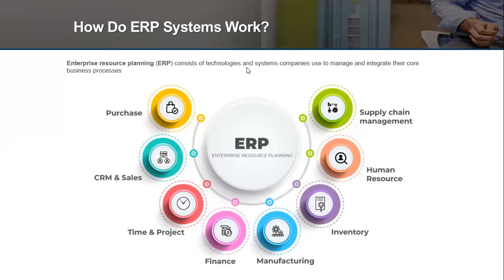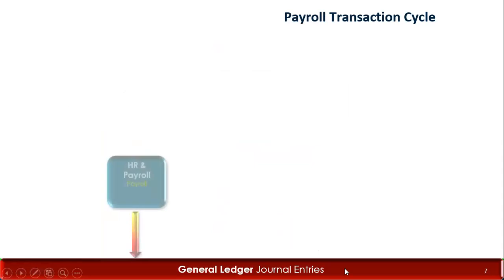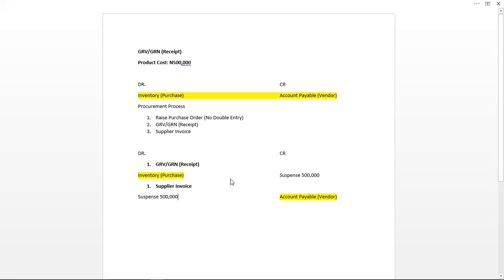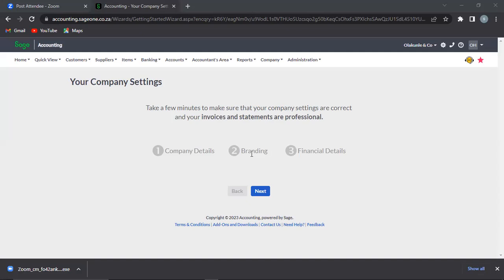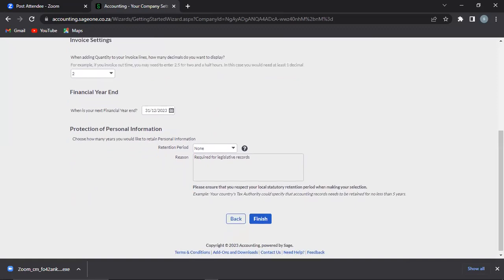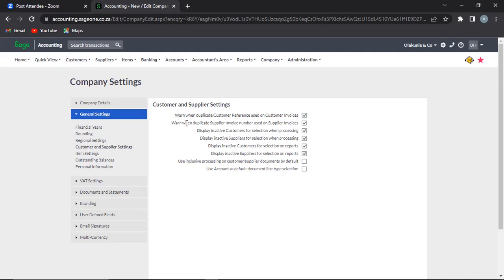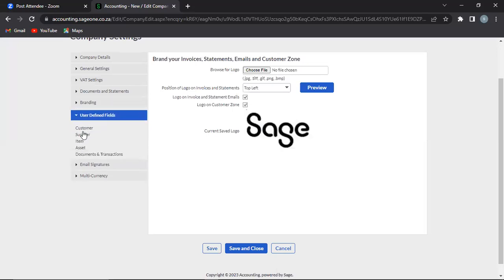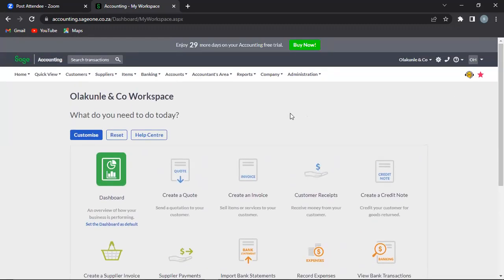Sage Accounting Software Introduction & Company Setting